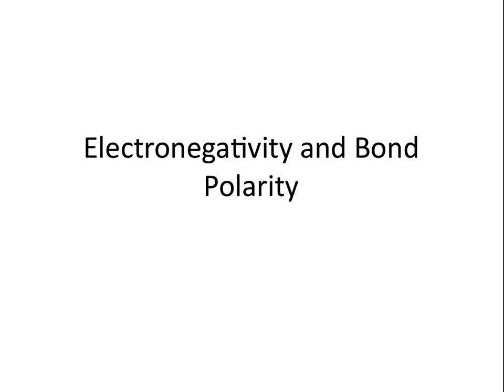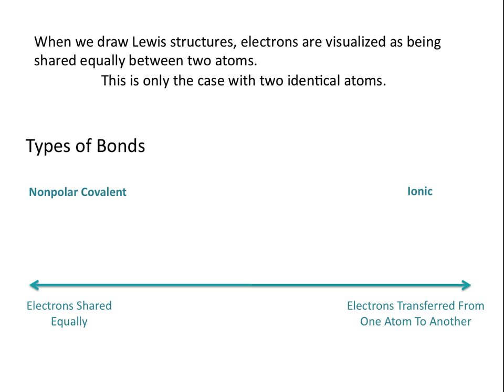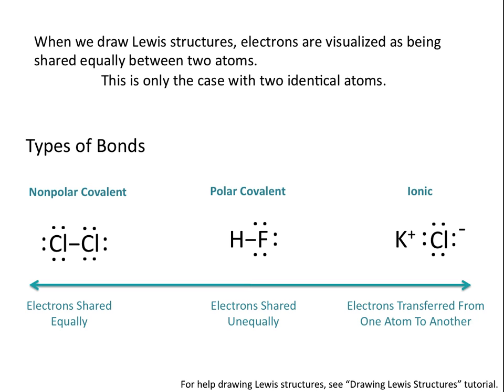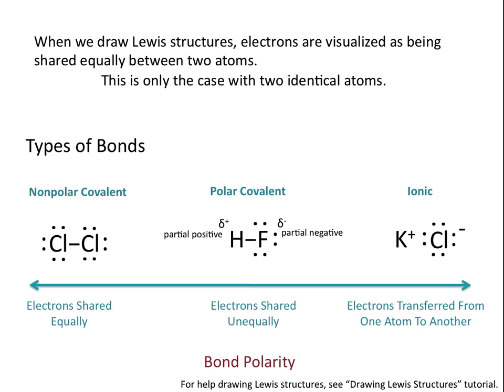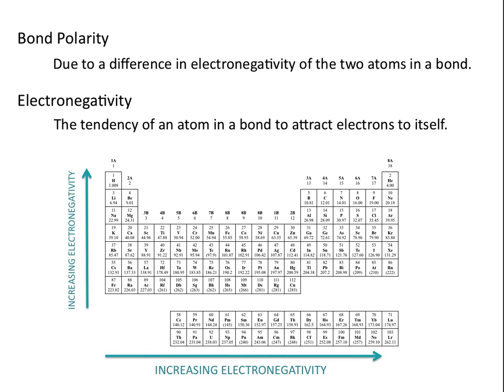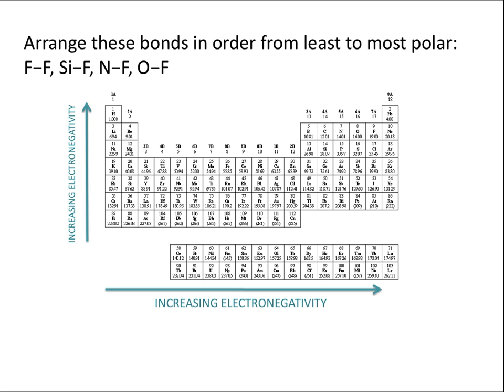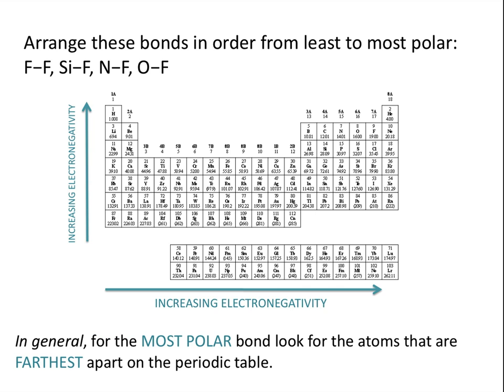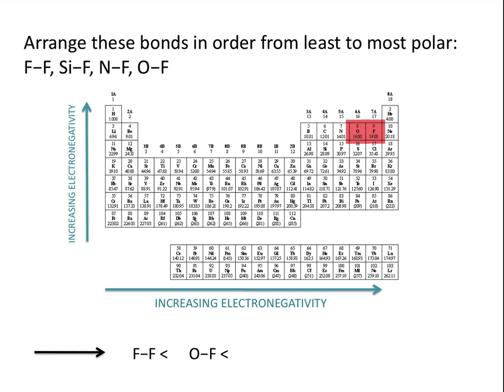Electronegativity and Bond Polarity - Chemistry Tutorial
This chemistry tutorial covers bond polarity and electronegativity, and the general trend of electronegativity on the periodic table.  This tutorial also includes examples determining the relative polarity of different bonds.